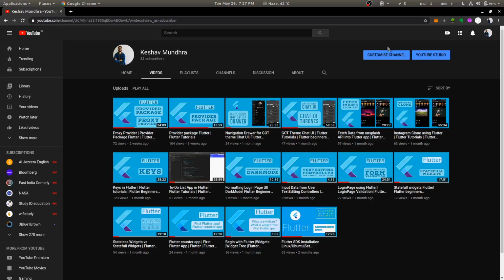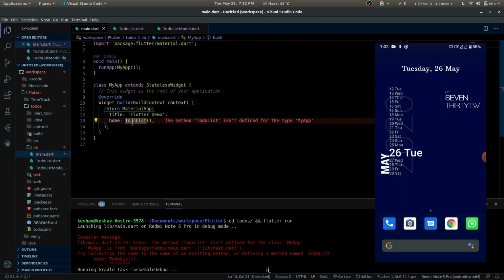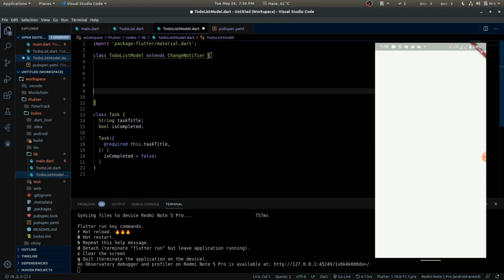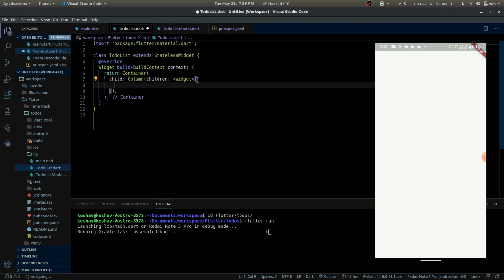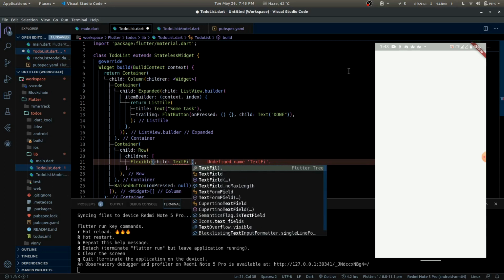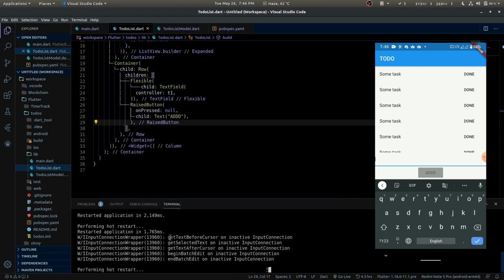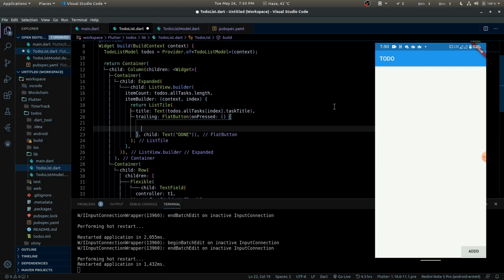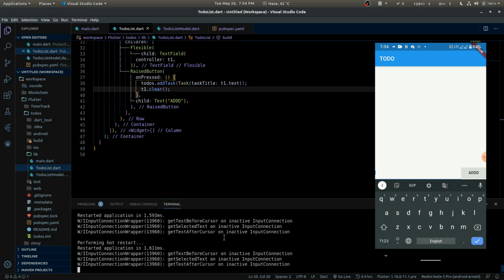Provider package Flutter | TodoList App using Provider | Flutter Tutorials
This is a Flutter video tutorial on Provider Package.